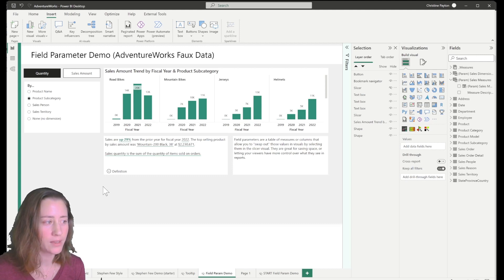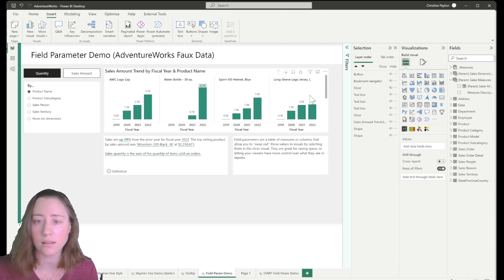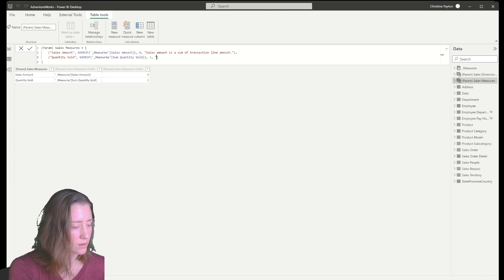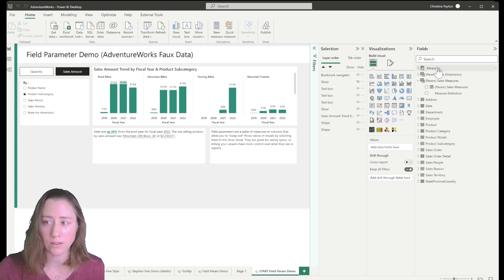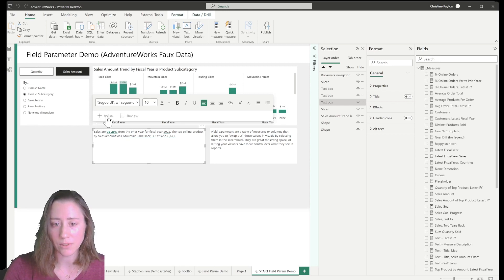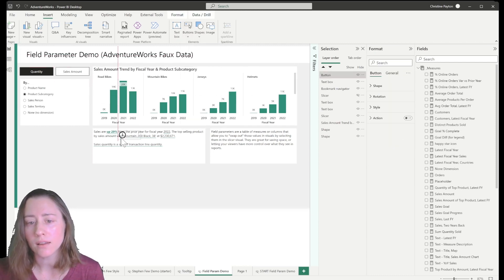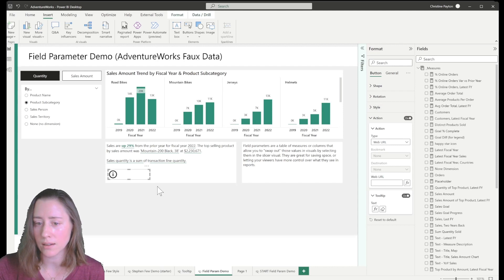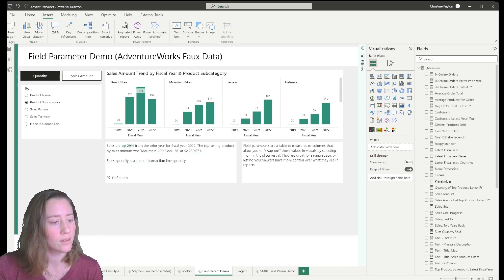Field Parameter Trick: Dynamic Measure Descriptions in Power BI!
Report viewers appreciate clarity on exactly what is being measured in a report or dashboard. Here's how to show them a description of what is being measured in a chart when you have multiple measures to choose from.

0:00 Intro
1:06 Editing field parameters & creating a measure
4:33 Inserting measure in text box
5:54 Configuring an info button to show the definition on tooltip hover